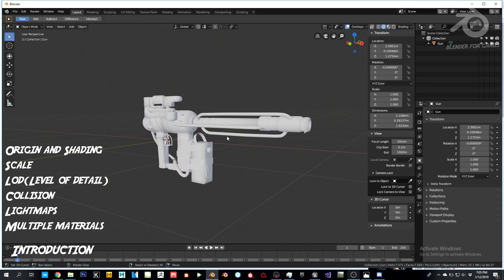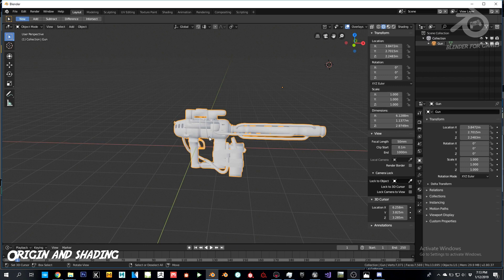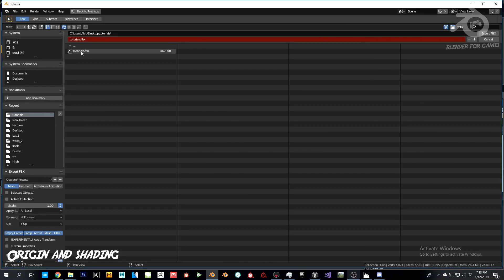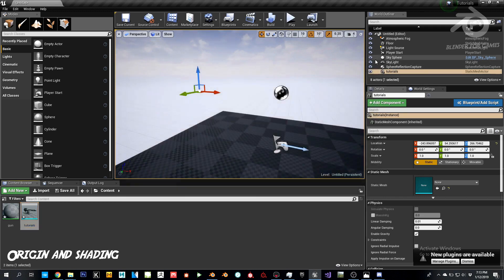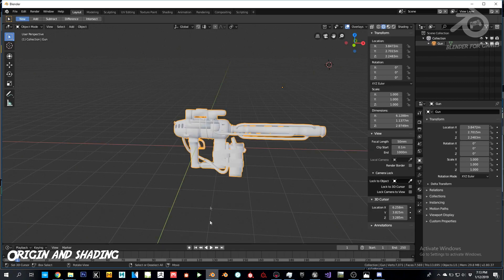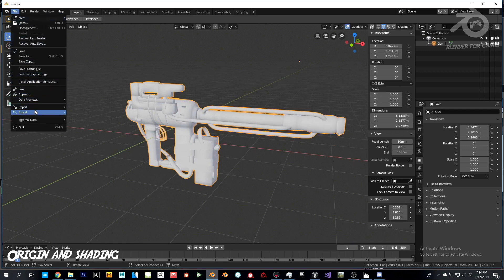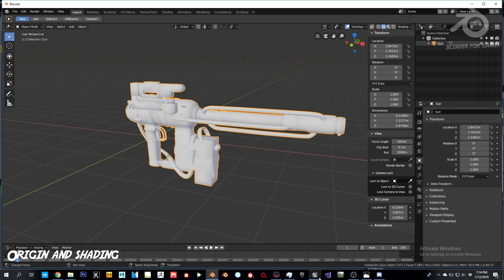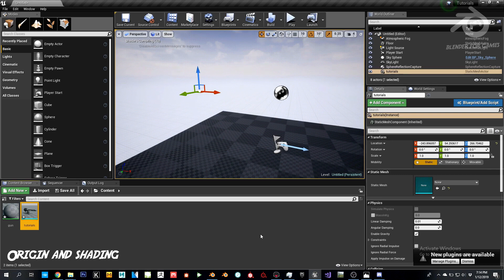Ultimate Guide for Going from Blender 2.8 to Unreal engine 4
In this episode I will be Showing you guys how to go from Blender ot ue4 with all of its technical stuff.
TIMES WHERE IS STUFF YOU NEED SO YOU DONT WATCH THE WHOLE VIDEO IF YOU DONT NEED IT:
Origin and Shading starts at  0:25
Scale starts  at 1:50
LOD(Level of Detail) starts at 3:30
Collision starts at  5:42
Lightmaps start at 7:50
Multiple materials for 1 object start at 11:42